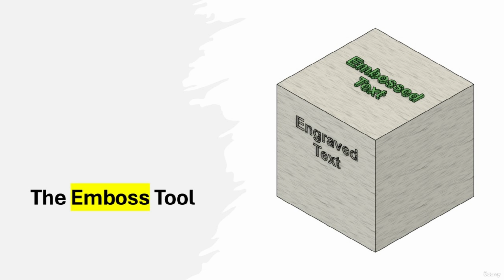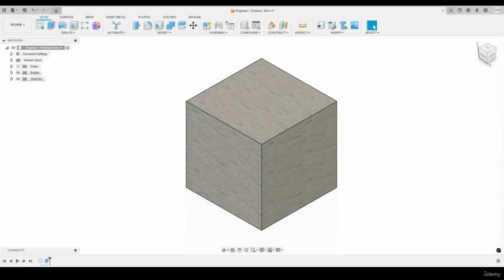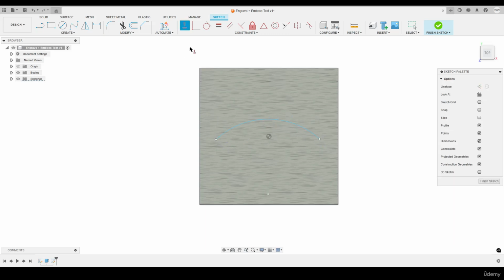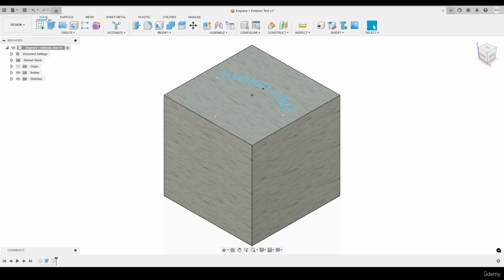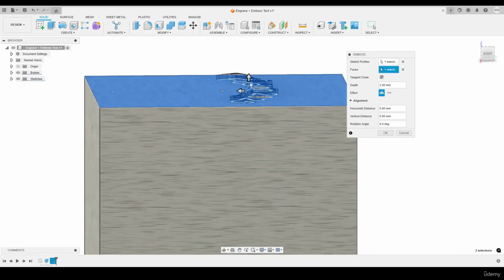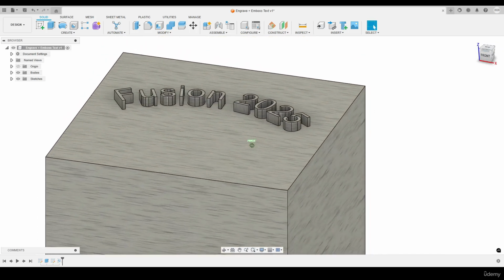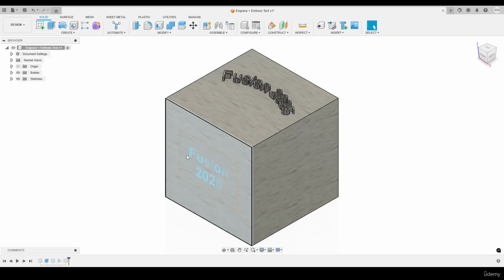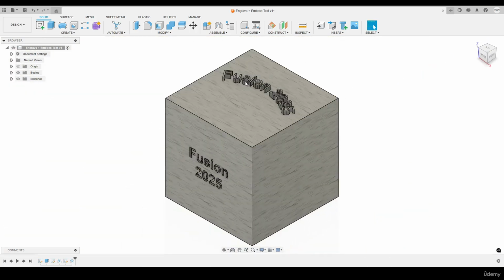How to Engraving Embossing Bodies In Fusion 360 || Autodesk Fusion 360 Training Tutorial 28